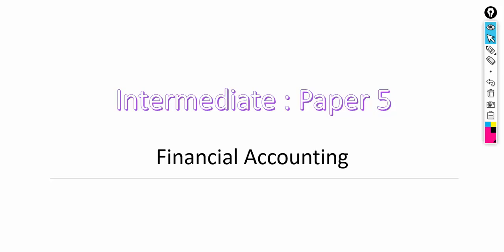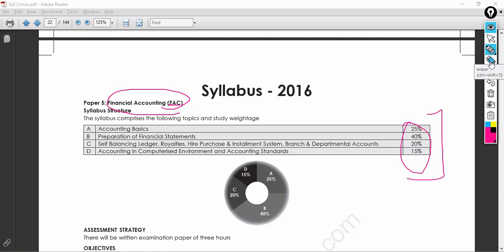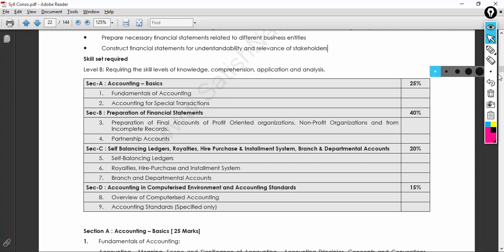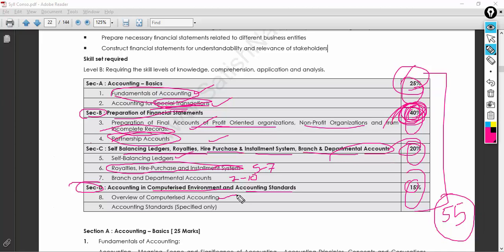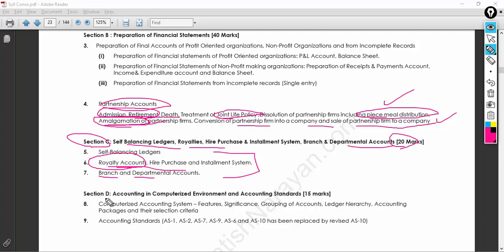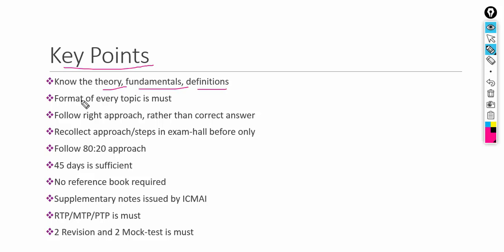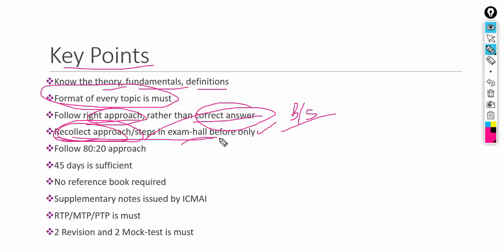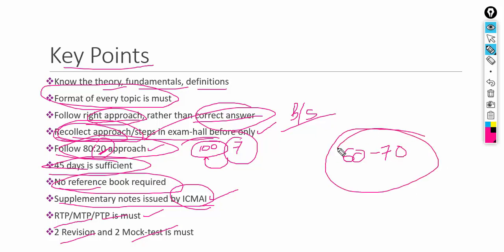How to Study CMA Intermediate P05 - Financial Accounting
In this video, you will learn the analysis part which will be helpful to qualify your CMA Intermediate at the earliest. Consider this as a base for your further analysis as per your Strengths and Weakness. If you are a working professional, this video is helpful for you. Why wait, watch the video completely and miss not to share the same with budding CMA professionals. I've also shared the sample study planner and you are allowed to modify as per your requirements.